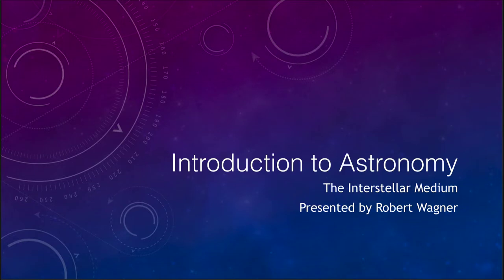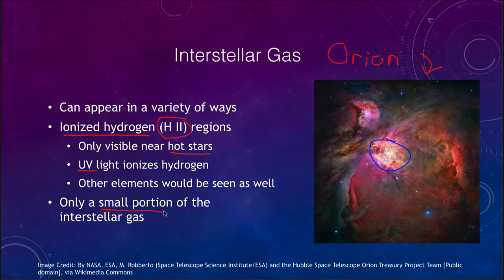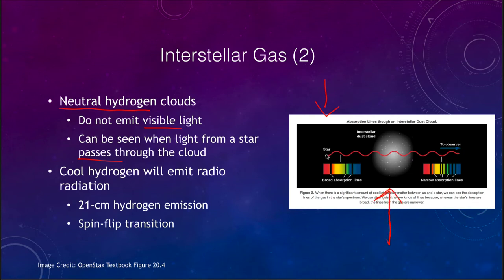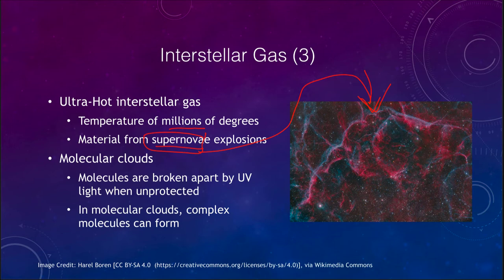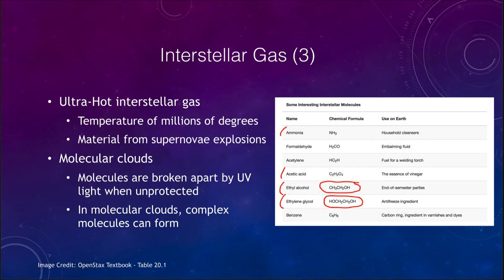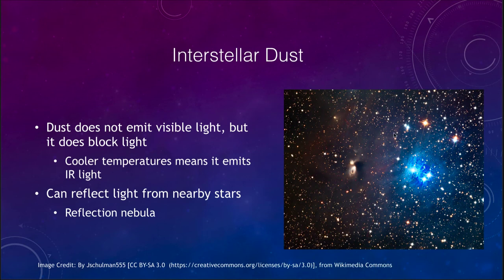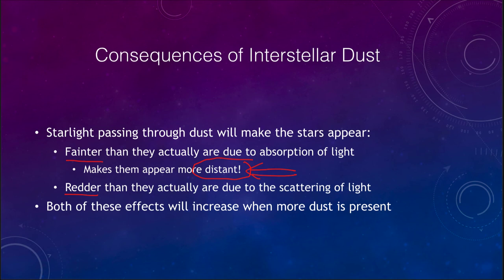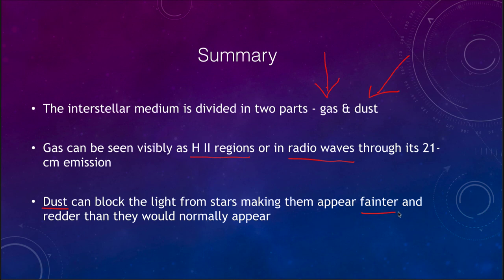Lesson 20 - Lecture 1 - The Interstellar Medium - 2020 - OpenStax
In this lecture we will discuss the interstellar medium. This will include information on the gas and dust that make up the material between the stars. These lecture videos are designed to complement the content in the OpenStax Astronomy textbook. The book can be downloaded free of charge